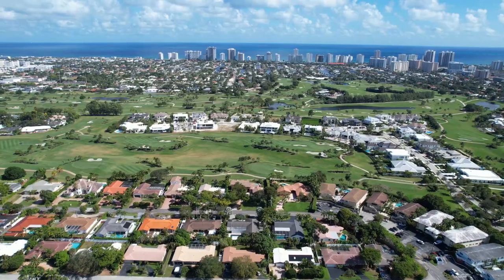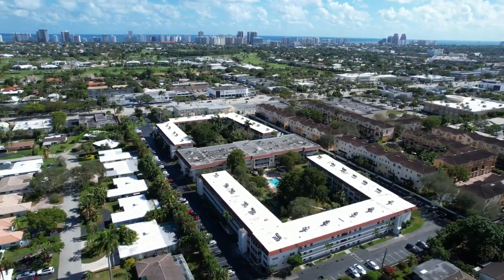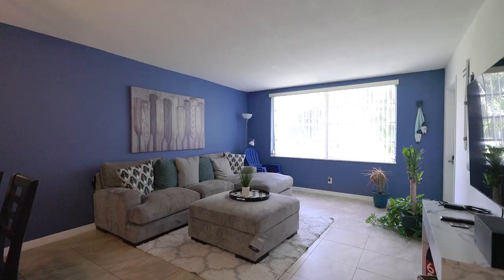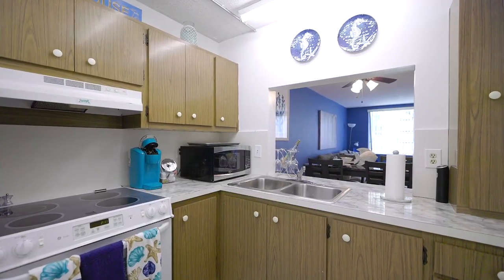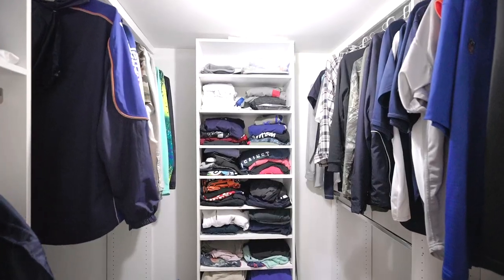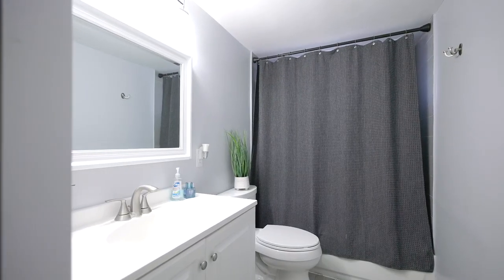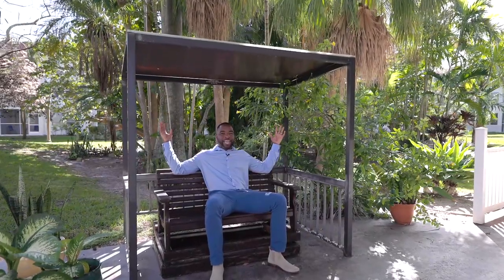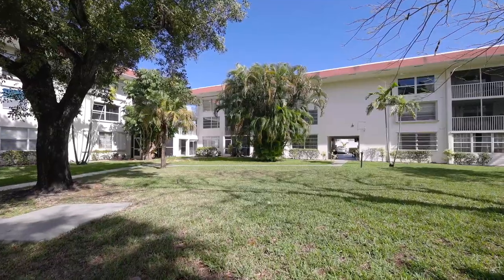Check out this Renovated Condo in Fort Lauderdale! w/ Colin Leid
has all of my links including
Free Tuesday night Zoom Training Link for Any & All Realtors
My Real Estate Training Course
Our Podcast & MORE!

Always Friendly,
Chris Cusimano